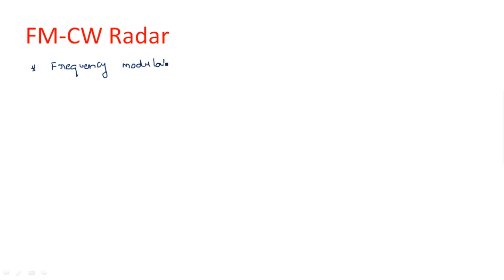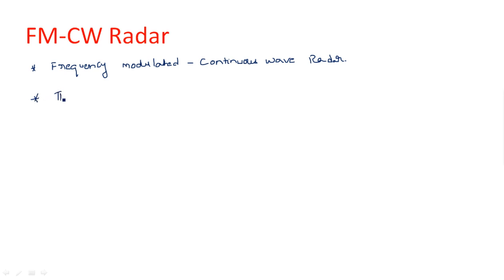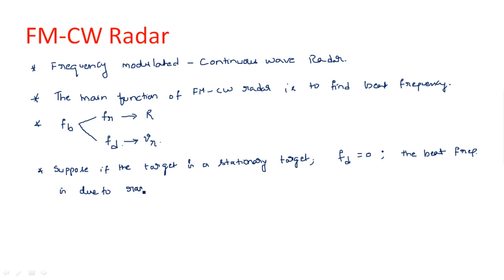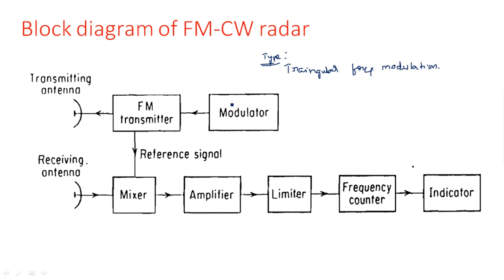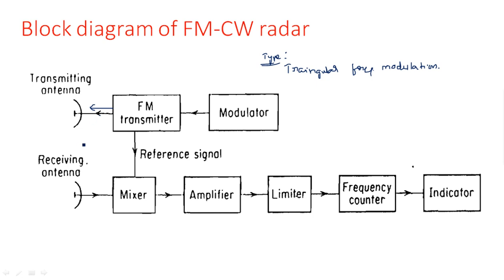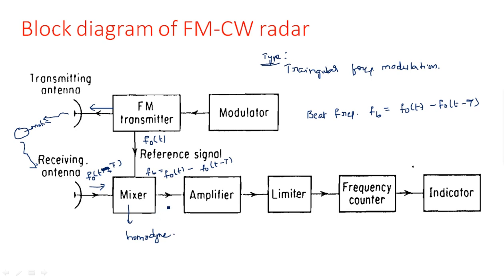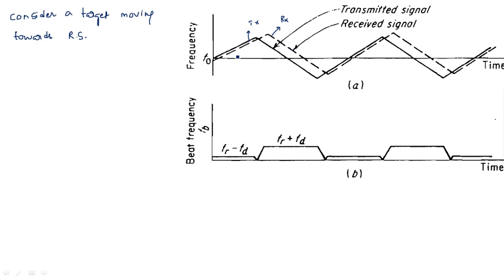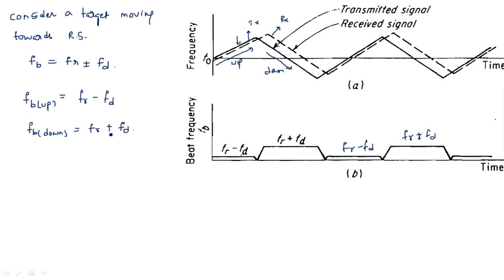FMCW Radar | Block Diagram | Radar Systems | Lec-25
Radar systems
FM CW Radar
Introduction & Block Diagram